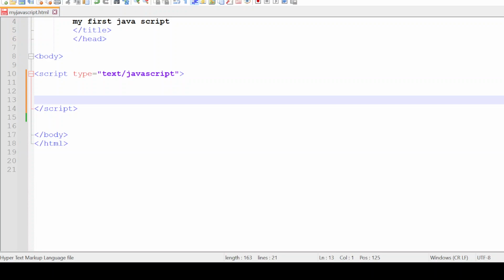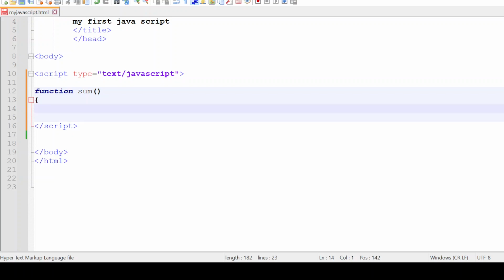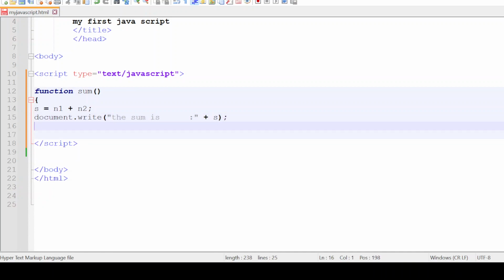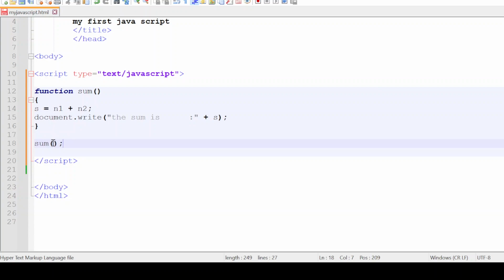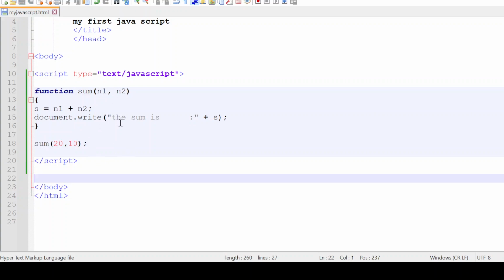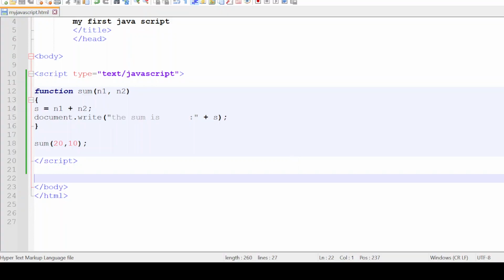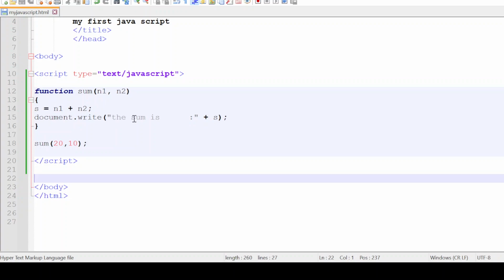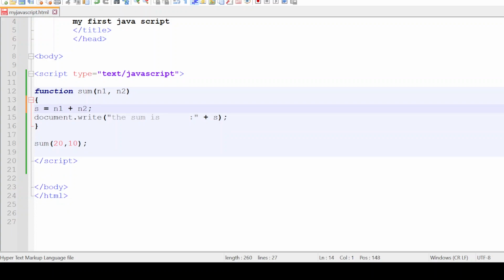calling a function in JavaScript with parameters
In this insightful tutorial, we're diving into JavaScript functions with parameters. Parameters are the secret sauce that adds precision and flexibility to your code. Learn how to pass values to functions, making your code adaptable to various situations. Whether you're new to coding or looking to deepen your understanding, this guide will empower you with the skills to create more dynamic and versatile JavaScript applications. Join us for this hands-on journey and take your coding to the next level!